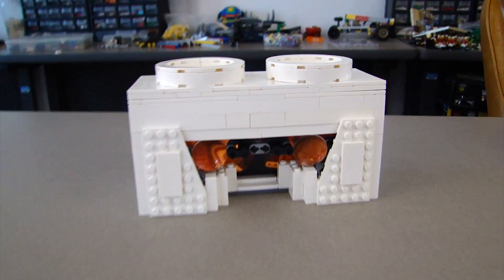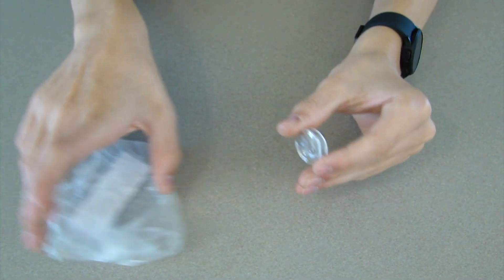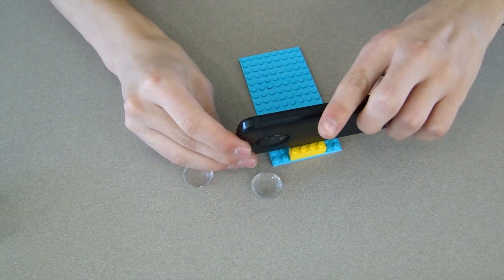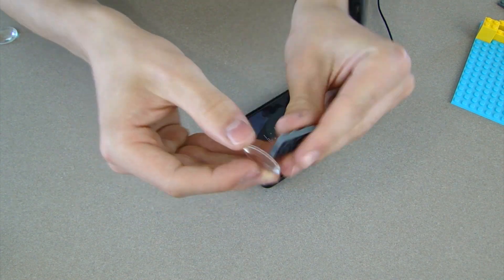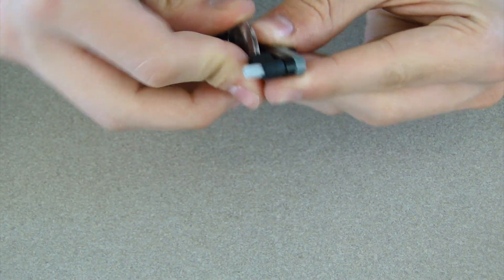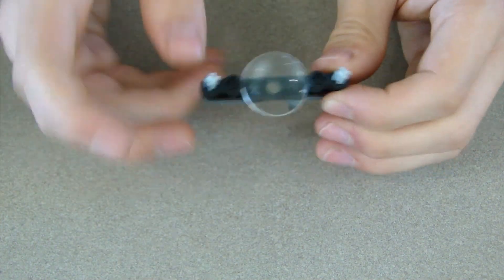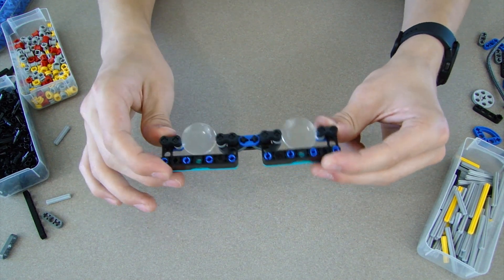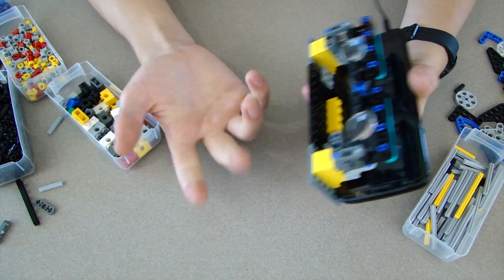I Made a Working VR Headset Out of LEGO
I built a VR headset completely out of Lego. Not only does it look like one, but it works like one too!